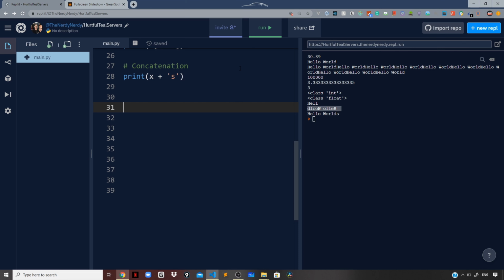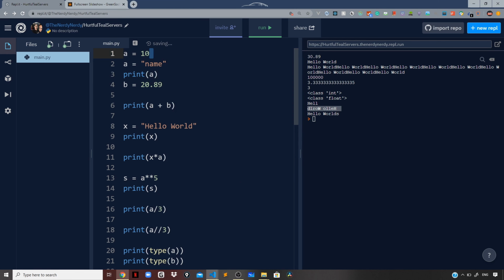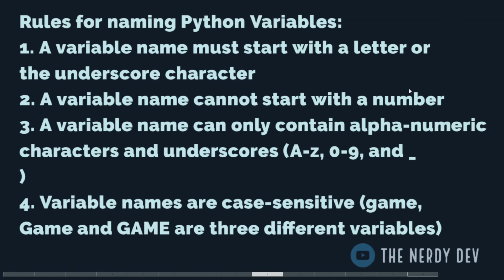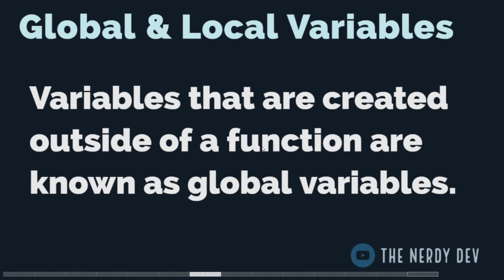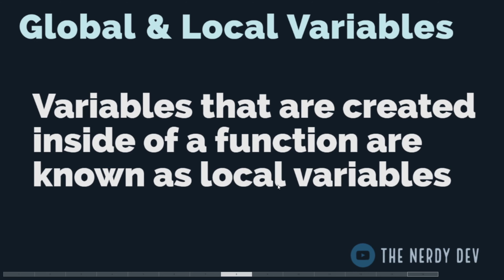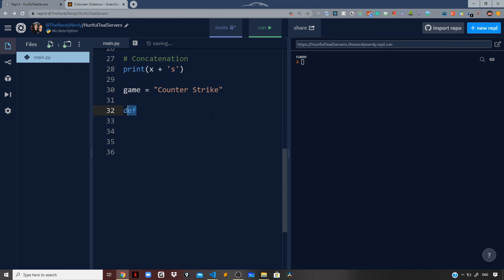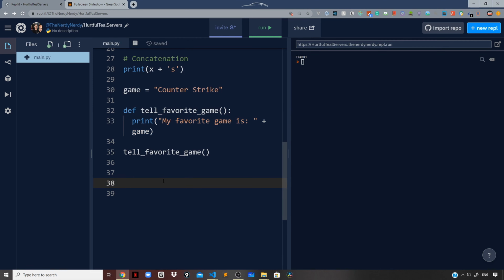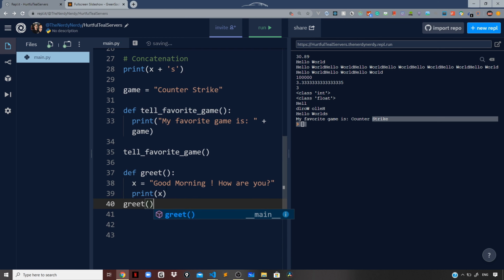Variables - Naming Rules, Local & Global Variables | Python Tutorials For Beginners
In this video, we will learn about how we can declare variables in Python Programming Language. First we will discuss about the naming rules of Python, then we will learn about global and local variables and see a code demo to end the video. The code for the video can be found on GitHub.